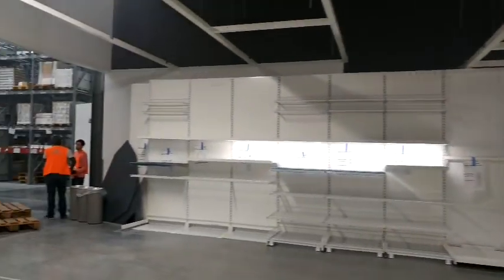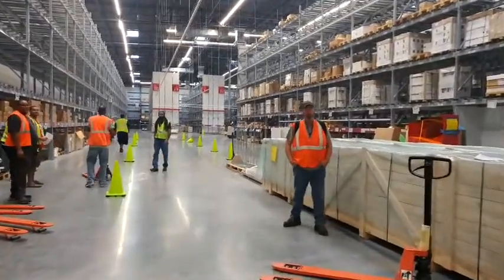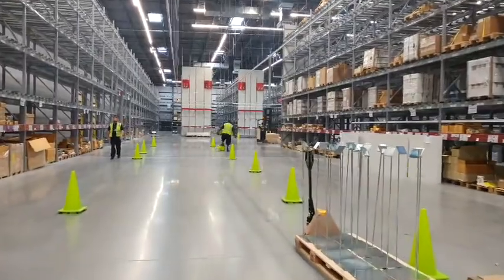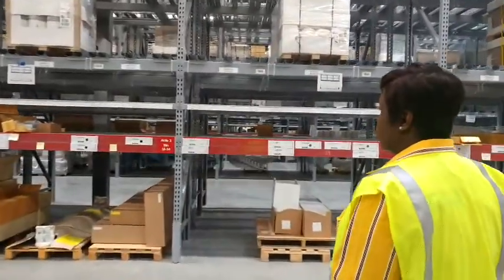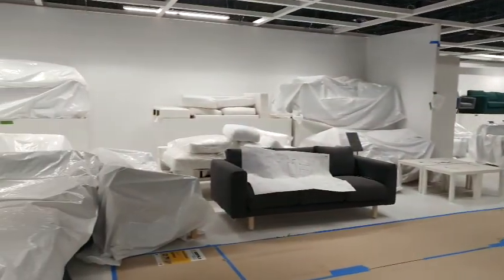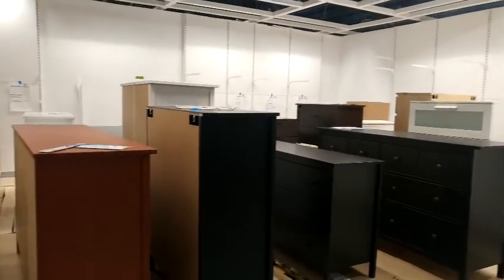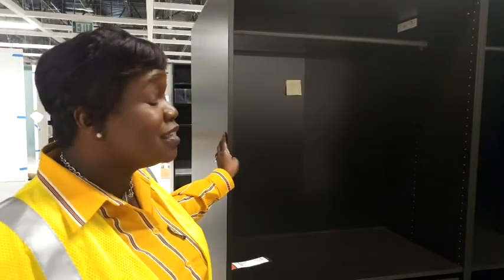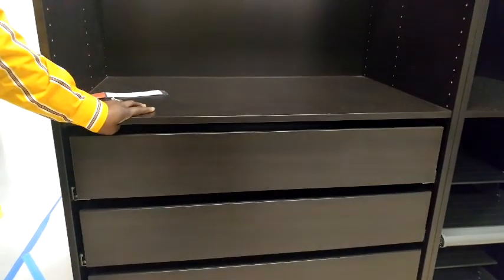IKEA Jacksonville Video Tour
The new IKEA Jacksonville store at the corner of Gate Parkway and I-295 will open to the public on November 8, 2017. Here's a video tour of the dash to finish it in time.